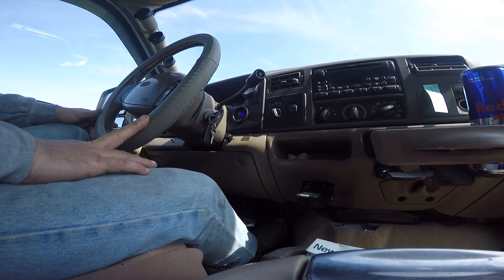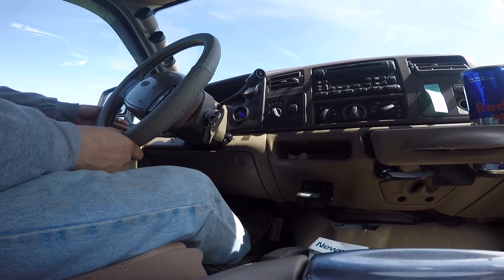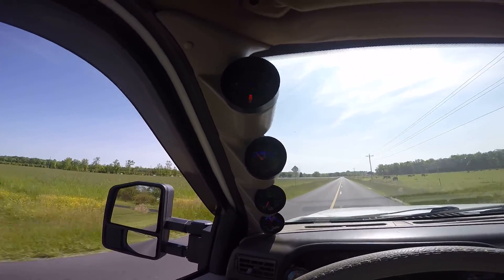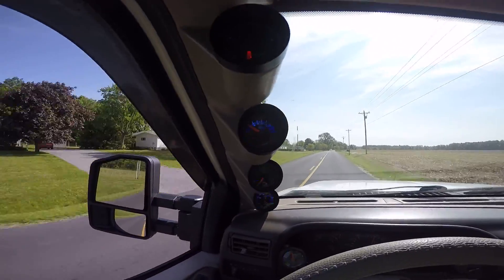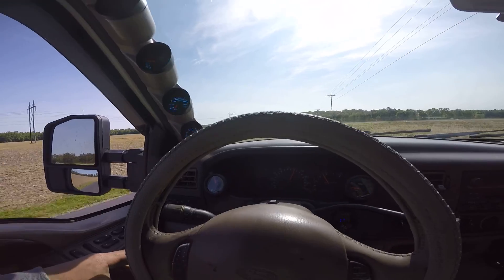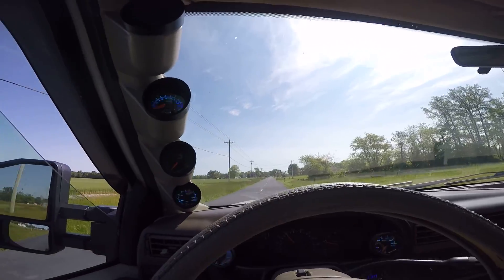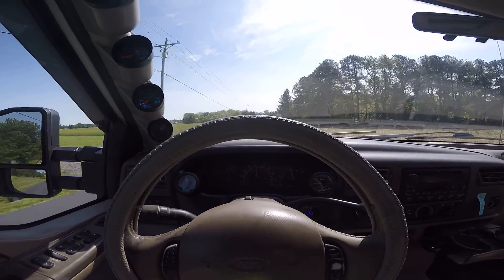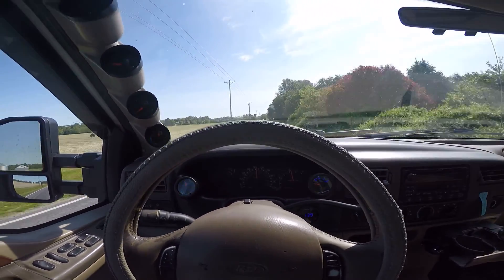7.3 Powerstroke Turbo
This is a GTP38 turbo upgrade kit with 66/88mm billet compressor wheel for performance use of 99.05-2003 Ford E&F Series Super Duty Pickups, the compressor wheel is not only intended for anti-surge purpose, but also support huge power gains, with the expanded wheel size and aggressive blade design,  it can provide 33% more airflow than factory 60/80mm cast compressor wheel  to let your car more powerful. Because of the bigger compressor wheel, the compressor housing has a 4" ported anti-surge inlet(the stock one is 3"), so we put a new 4" to 4" intake hose to fit that size. The Thrust bearing in this kit is upgraded from stock 270° to 360° thrust bearing, which is very necessary for high boost and performance applications, not only because of the full circle lubrication, but also the more and better designed oil feed holes. The stepped gap piston ring also eliminates the oil leaking problem.

I am not endorsing any products, only providing my choice and my opinion.

Overview of work that I've done to my 2001 f250 7.3 diesel truck. All work I've done myself, if you need more detail like and message below and I'll answer the best i can.
BELOW IS MOST OF WHATS DONE.

CCV MOD, GT38R HOUSING AND WHEEL AND 360 THRUST BEARING KIT, EBPV DELETE, INTAKE HEATER DELETE, AFE INTAKE, BANDJO BOLTS, GLOWSHIFT GAUGES, NEW 4R100 TRANS WITH SHIFT KITS TRIPLE DISC CONVERTER,  TS CHIP, 4" MBRP EXHAUST, FUEL TANK MODS, FUEL BOWL MOD, NAPA 6637 INTAKE FILTER, OIL CROSSOVER, UPGRADED HPOP,